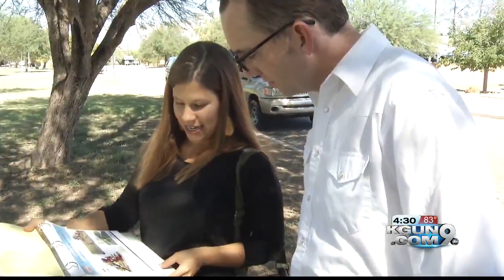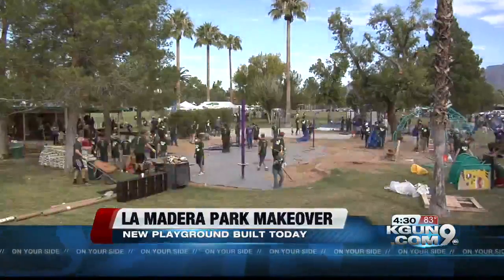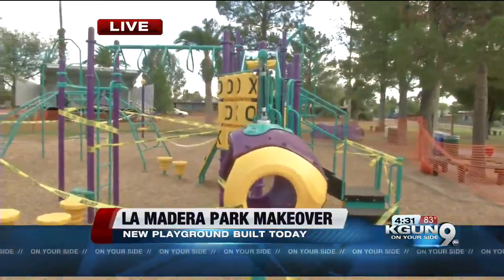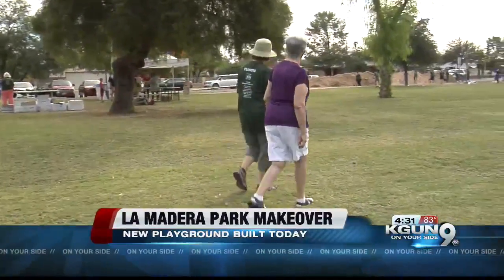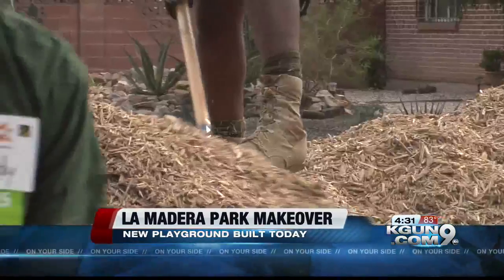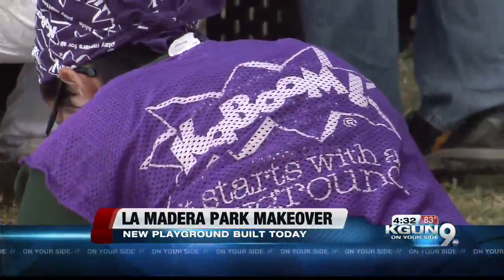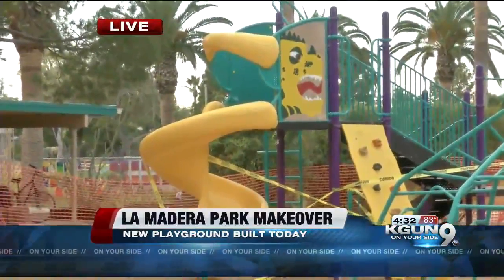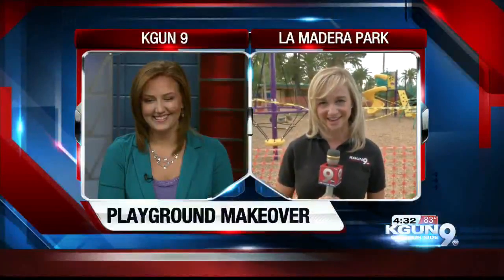Community comes together to give La Madera park a major makeover